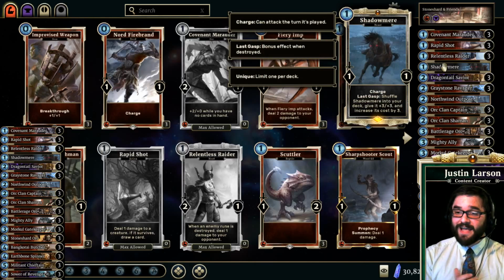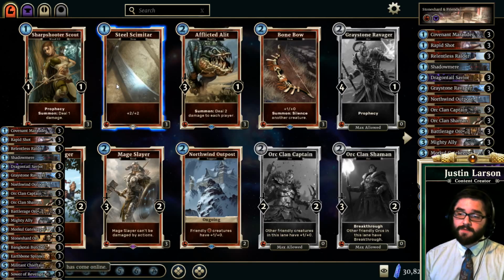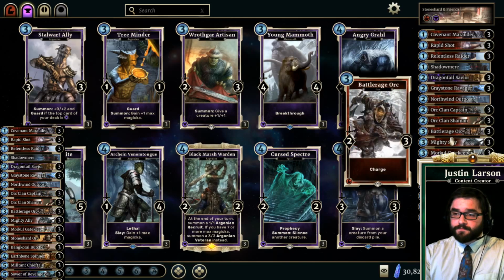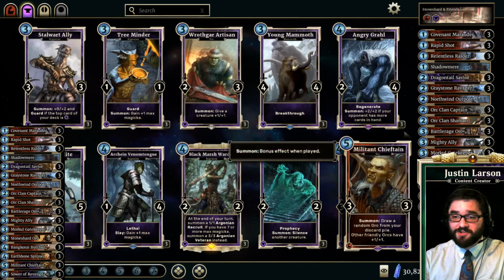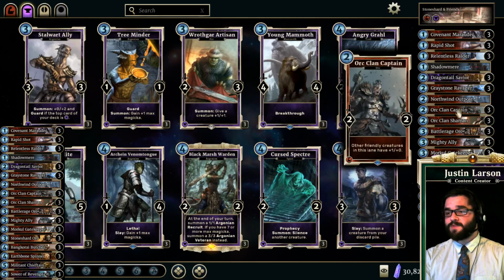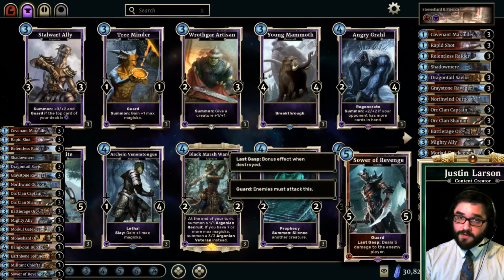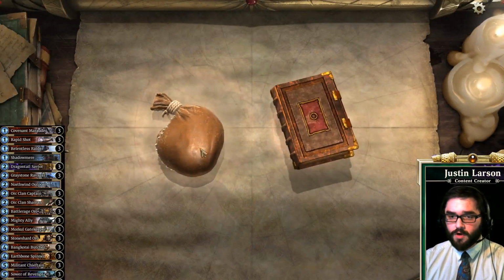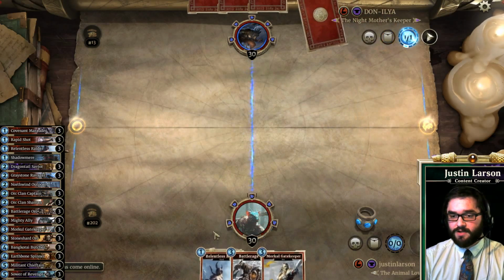Turn FOrc Lethal: Deck Tech + 2 Legend Rank Games | Elder Scrolls Legends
Howdy folks, Orc here - other Warriors got you down?  We've got an Orc for that.